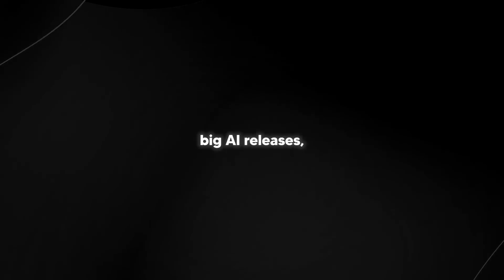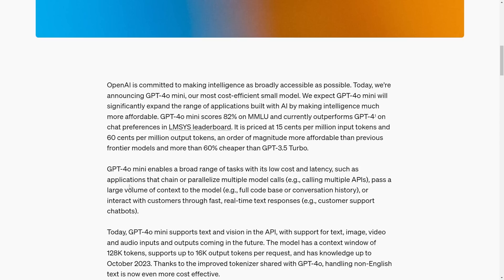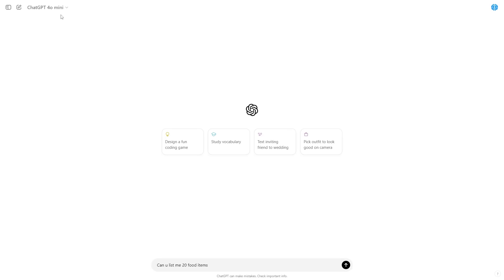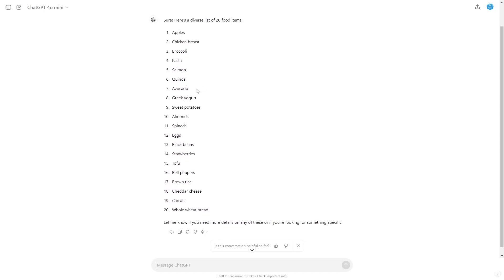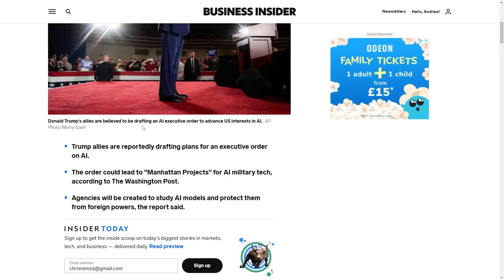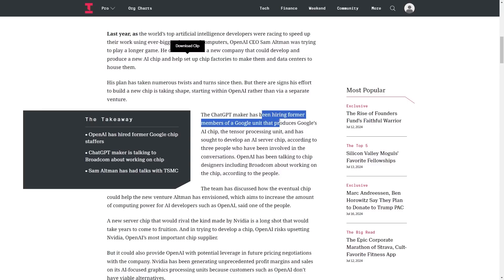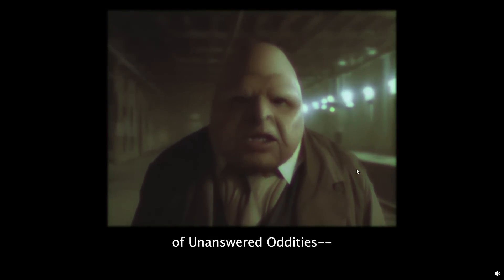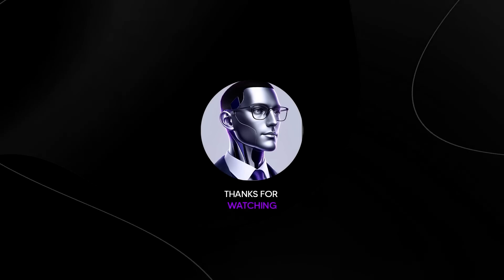AI News : Gpt4o - Mini CRUSHES Claude, Sam Altman's Aggressive New plans , 3 Years Left Until AGI